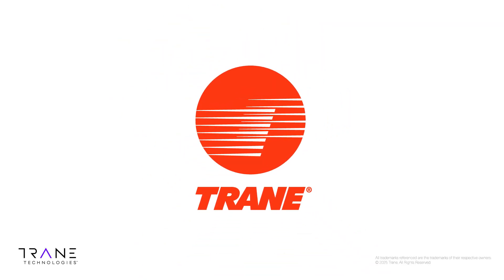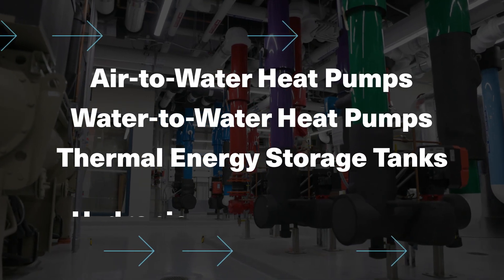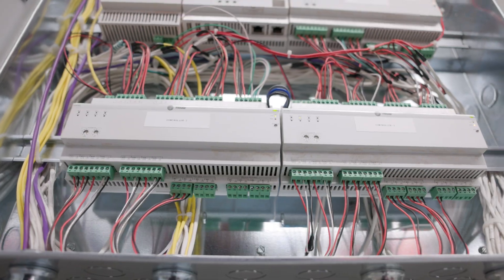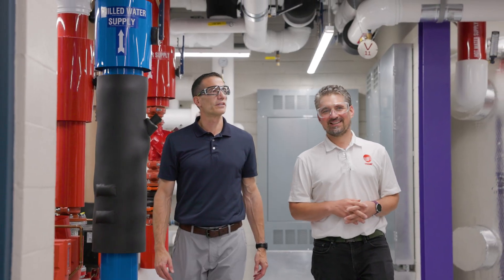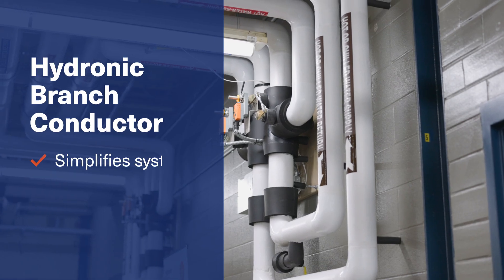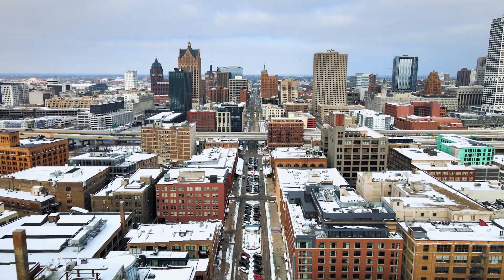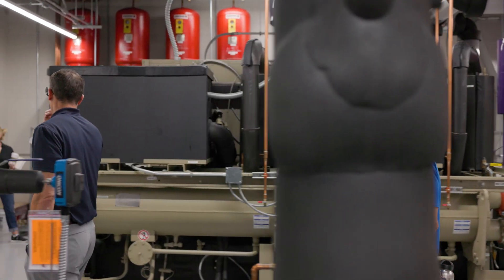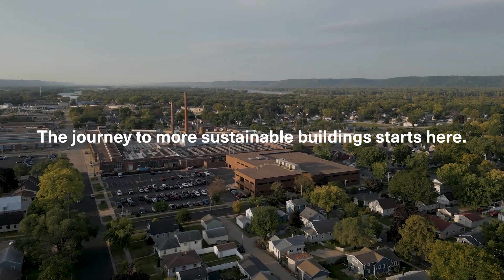Inside the Trane Customer Experience Center: Full Video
Trane's Advanced Technology Training Center in La Crosse, Wisconsin, has become the premier campus facility for HVAC technician training and development. This includes the Trane Graduate Training Program (GTP), advanced technical service training, and specialized skills in welding and brazing.

At the heart of this facility is the Trane Customer Experience Center, a hub of innovation and learning. The Trane Customer Experience Center showcases the world's first Thermal Battery Storage-Source Heat Pump System, designed to solve electrified heating in cold climates. This system features air-to-water heat pumps, water-to-water heat pumps, thermal energy storage tanks, and the Hydronic Branch Conductor.

The Trane Advanced Technology Center is not just a place for training; it's where ideas come to life. We invite you to witness firsthand all that's possible with Trane.